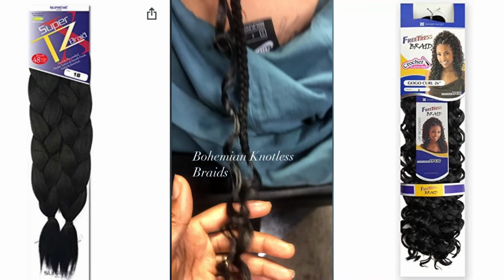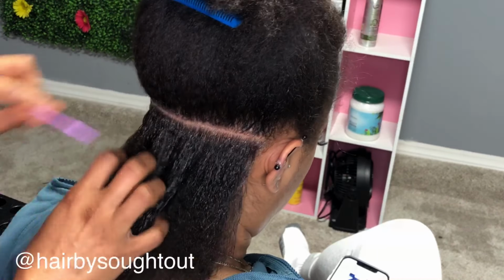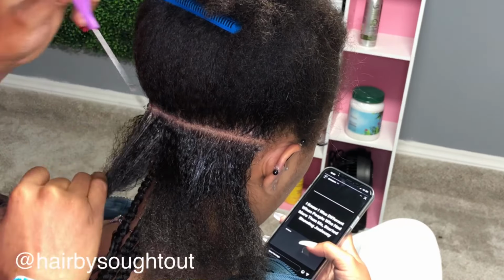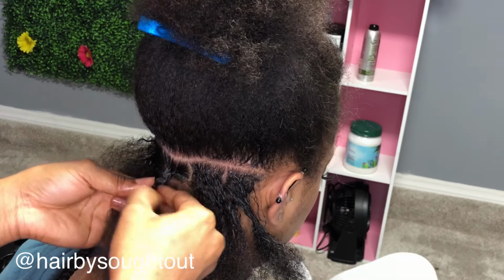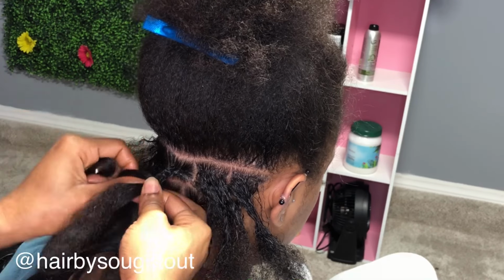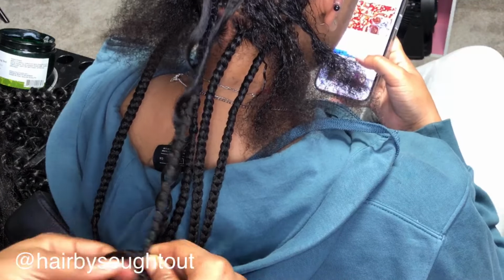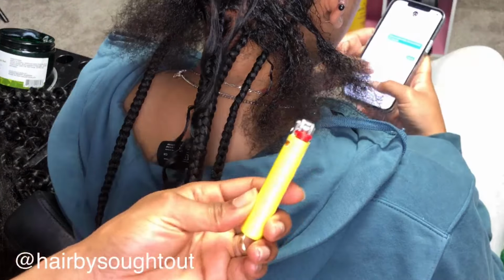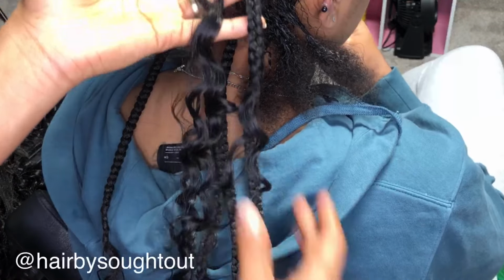Bohemian Knotless Braids Tutorial